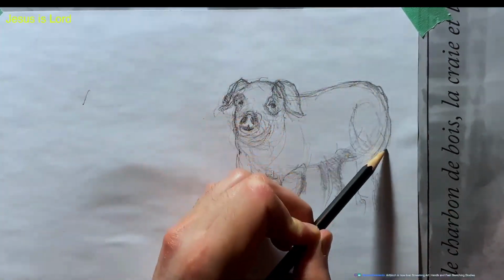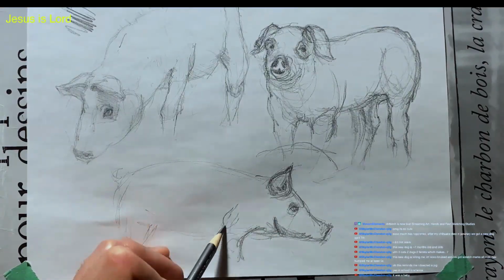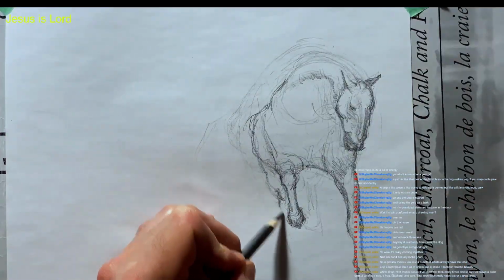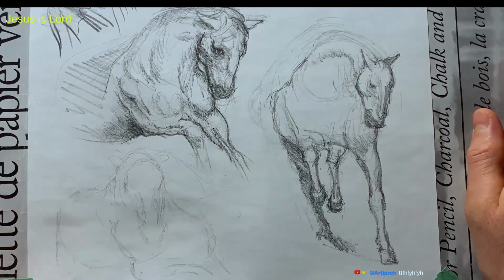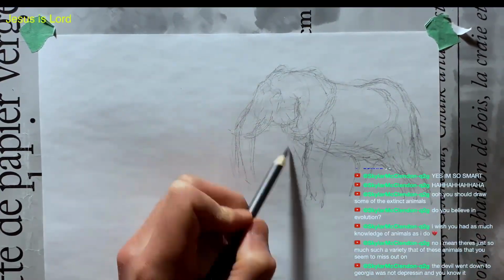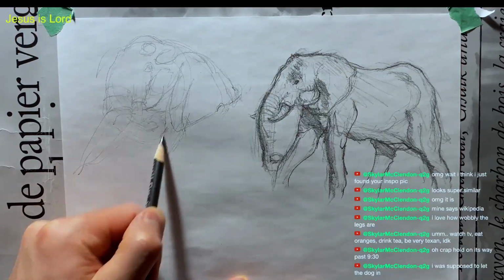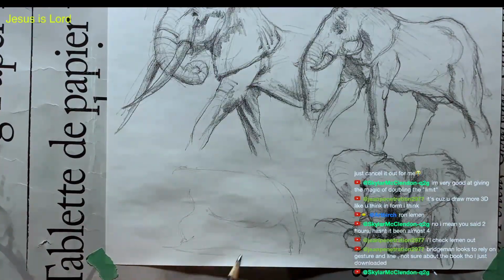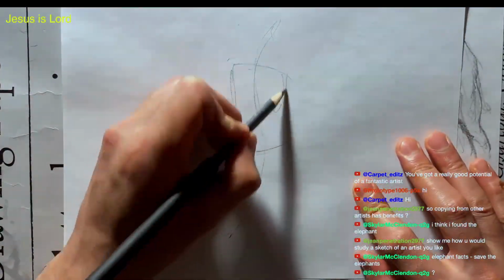4 Hours of Animal Drawing Practice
Sketchbook character studies and comic-inspired fantasy sketches done during work breaks while balancing art, work, faith, and personal growth.

In this session I work on fantasy characters, comic-inspired sketches, and visual storytelling ideas while continuing to improve my drawing skills over time.

Traditional art, sketchbook studies, livestreams, and artistic growth.

Documenting my journey through anatomy studies, character design, environment art, and long-form creative content.

God first. Art always.